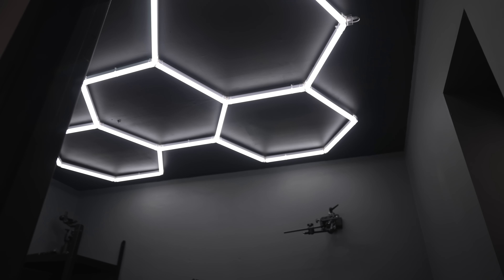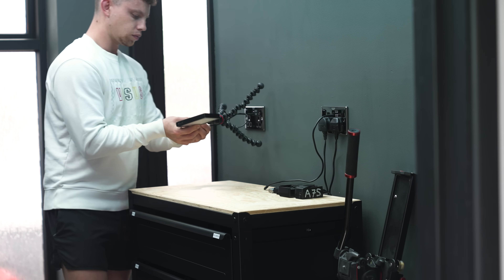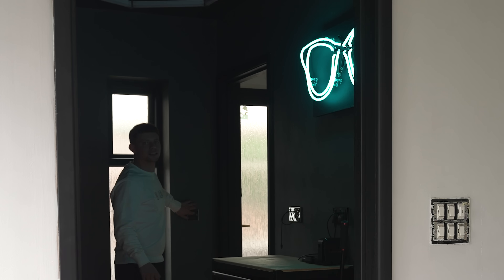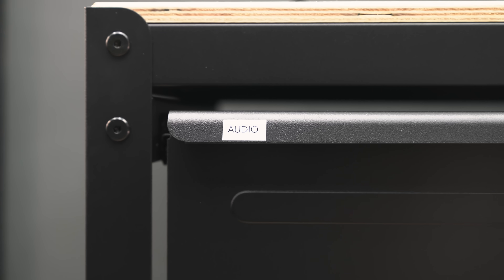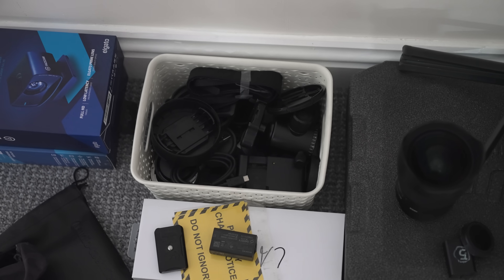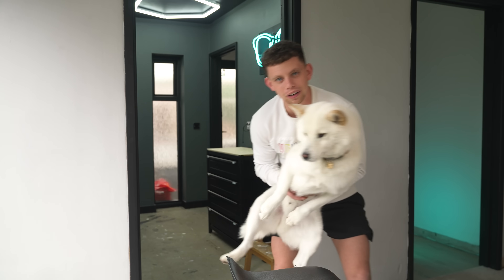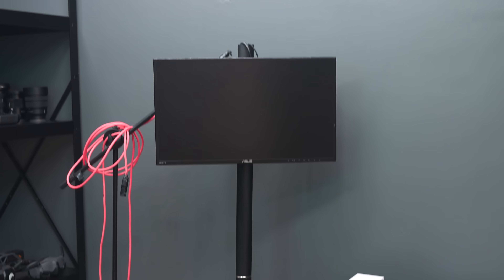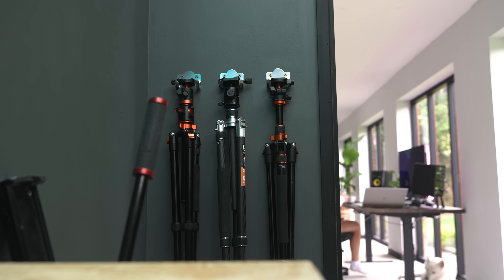My Modern Studio GEAR ROOM/CAGE TOUR: 2023!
Welcome to a tour of my Modern Studio GEAR ROOM in 2023! This room has been such a long project for me but I'm finally happy to show it pretty much finished. I'd love to hear your thoughts!

PRODUCTS IN VIDEO:
KRK Speakers
LG Monitor